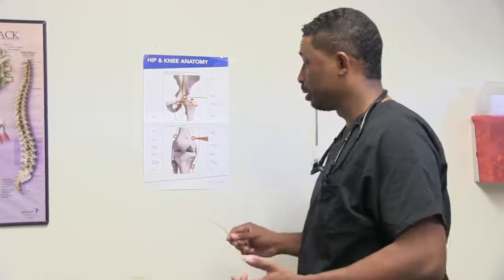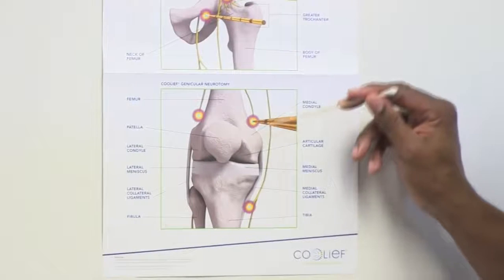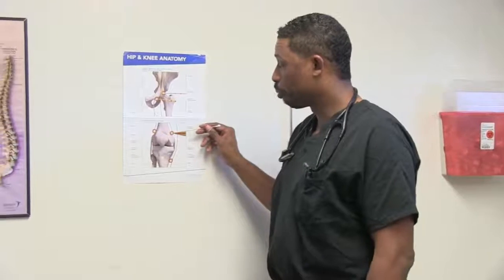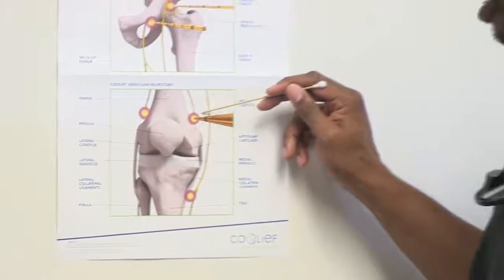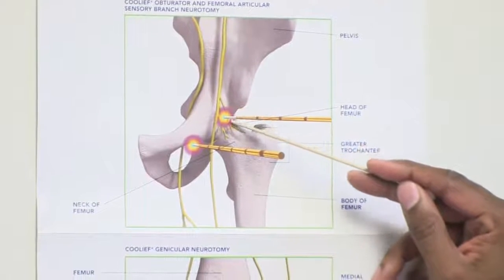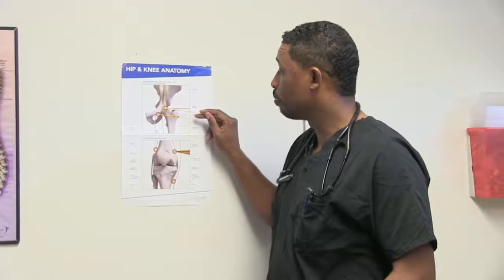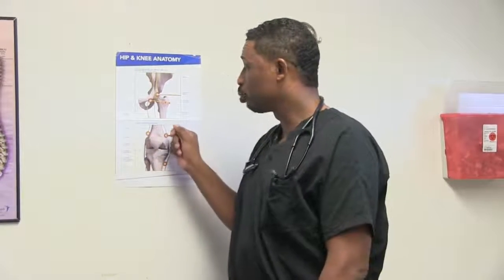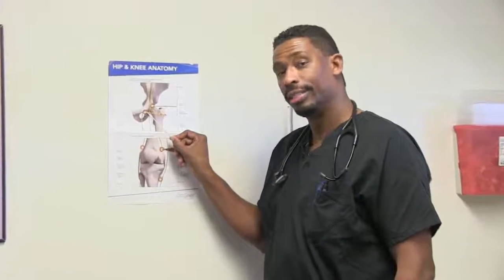For Patients: Explanation of Cooled Radiofrequency Ablation aka Coolief for Knee and Hip pain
Explanation of Cooled radiofrequency for the treatment of hip and knee pain. An in depth discussion of the anatomy of the knee . How this can help prevent knee replacement in the right cases.  Also how it can be beneficial for those patients that have knee pain following knee replacement surgery